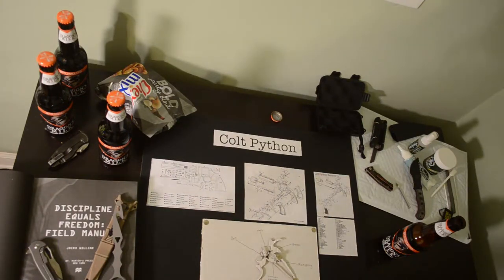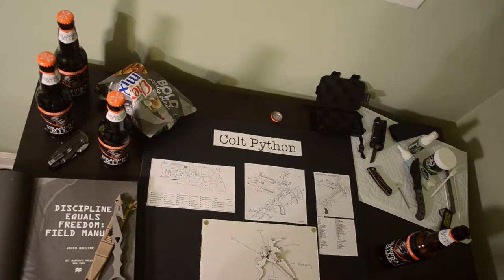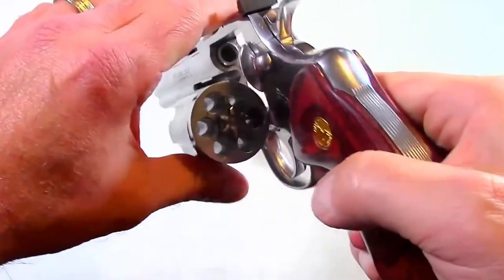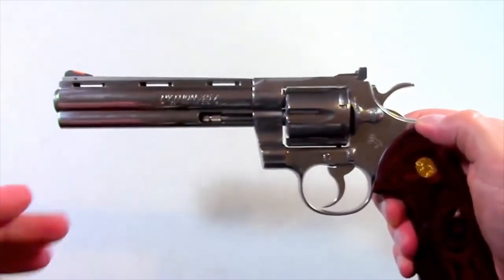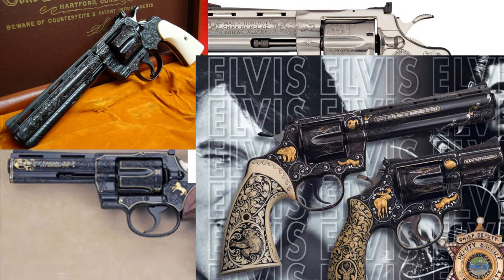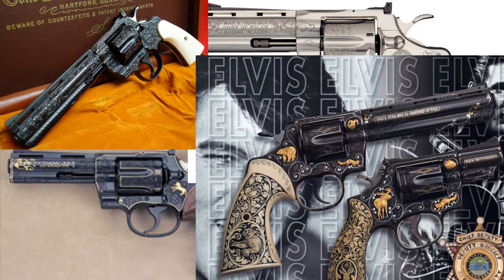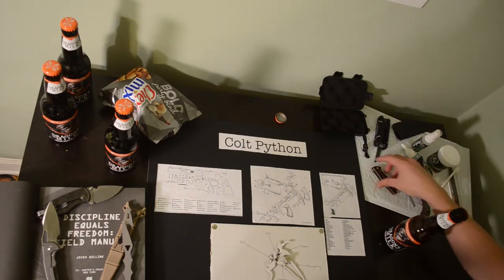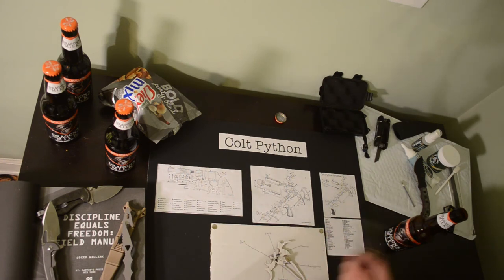Rambling on the Colt Python